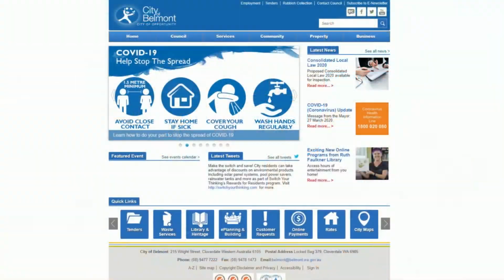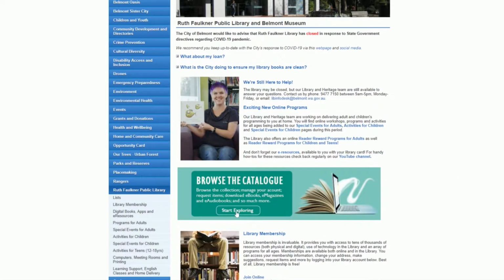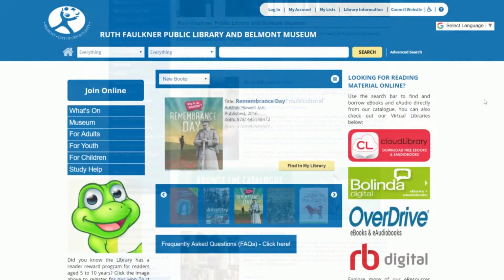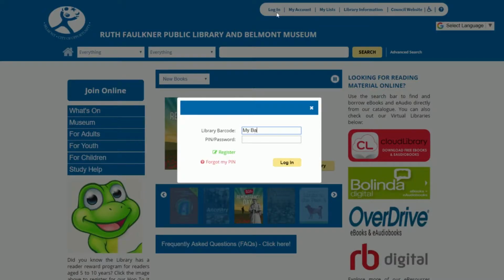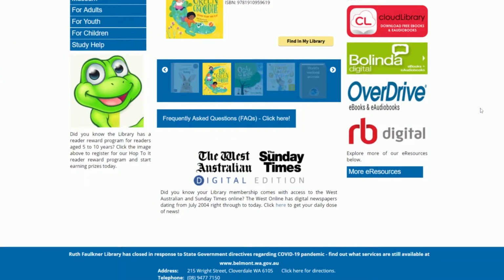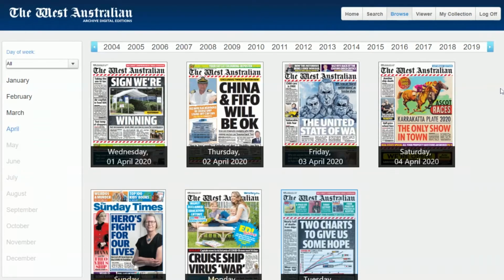Ruth Faulkner Library Online: The West Australian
Keeping up with the news has never been easier!

Your Ruth Faulkner Library card gives you free access to the West Australian and the Sunday Times online. Take a look at this tutorial to see how you can read the paper without leaving the comfort of your home!